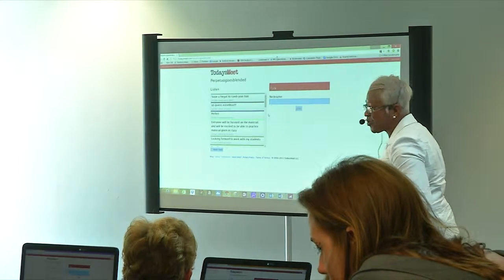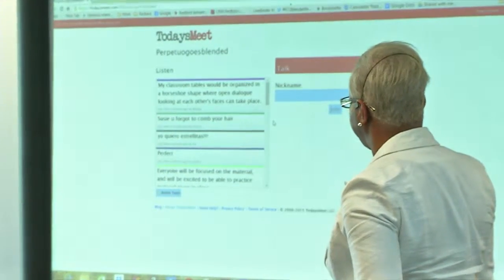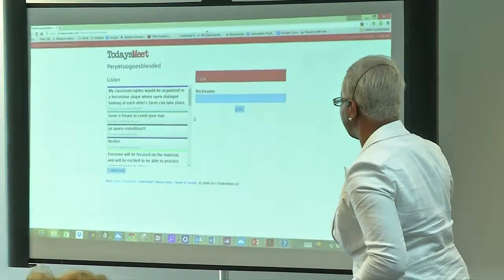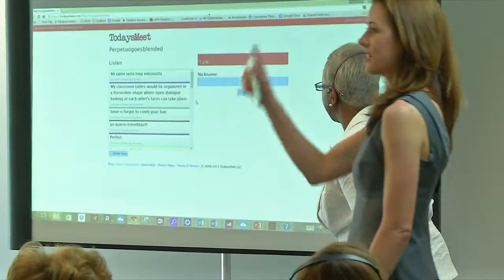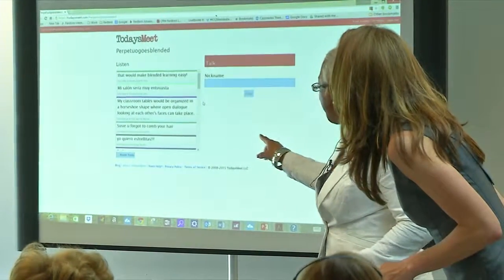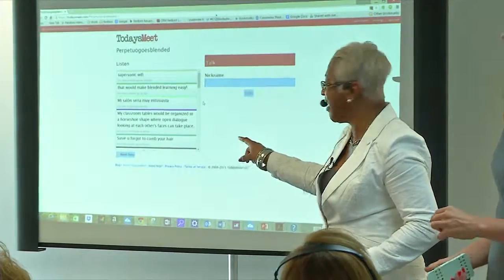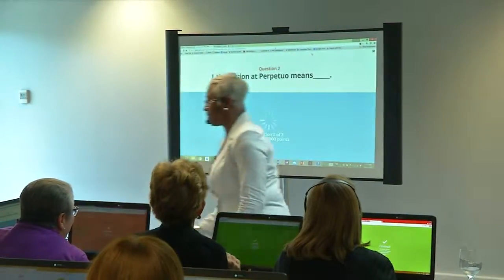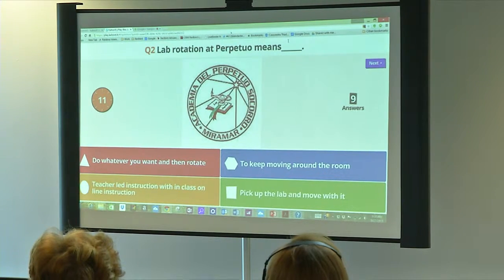BL Immersion Week May 27, 2015 Lab Rotation